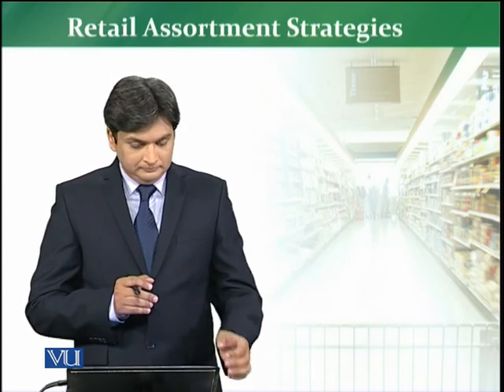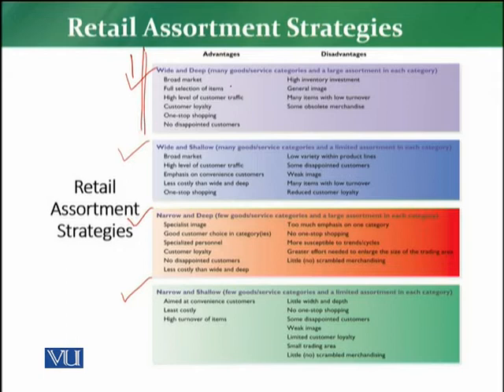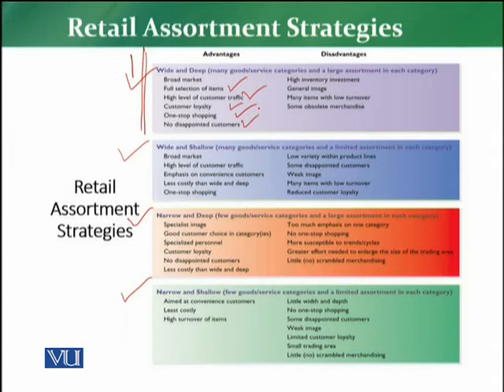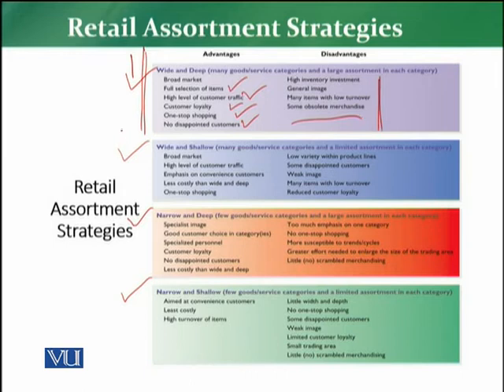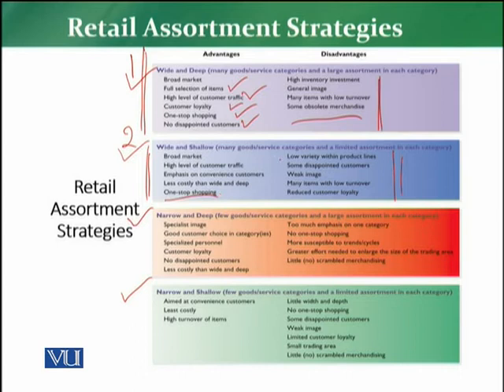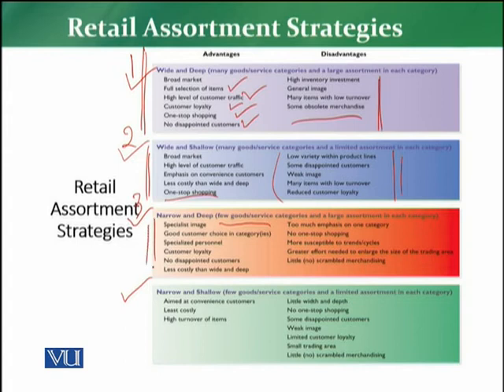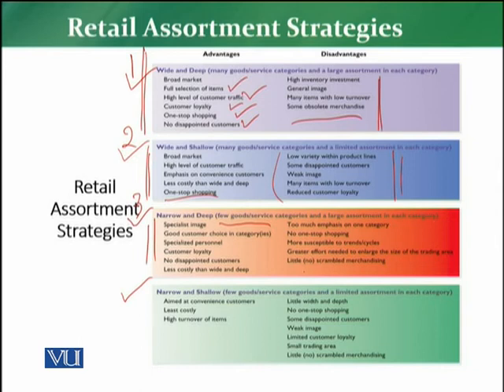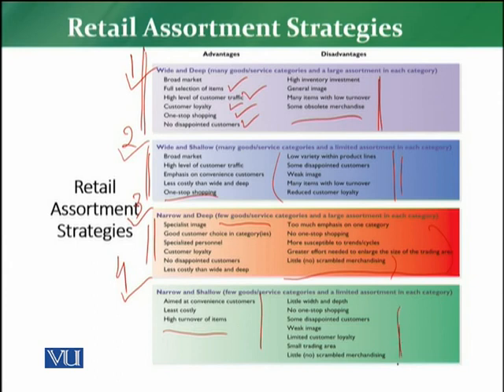MKT726_Topic123 | Retail Management